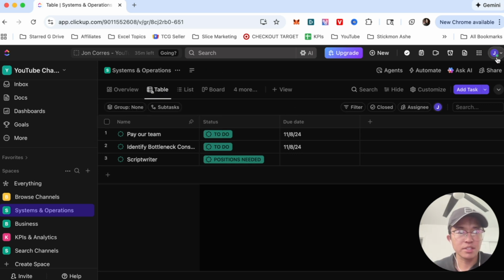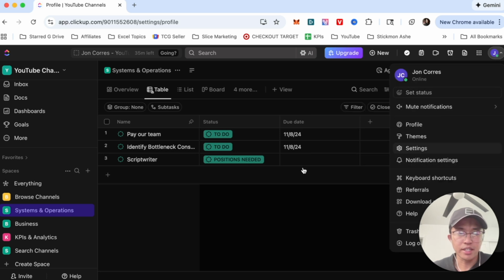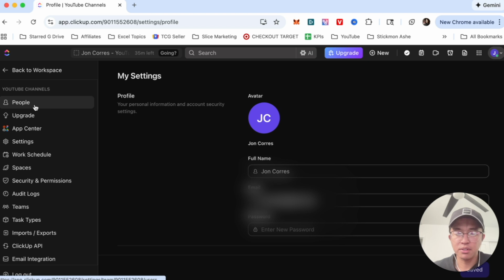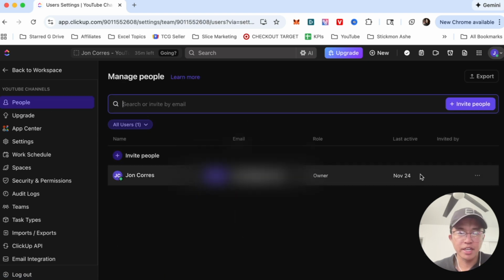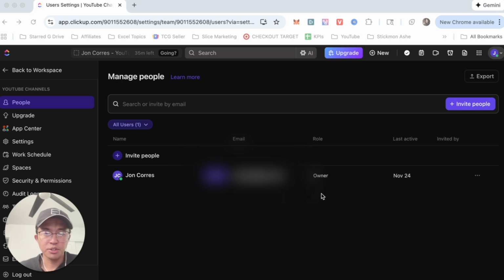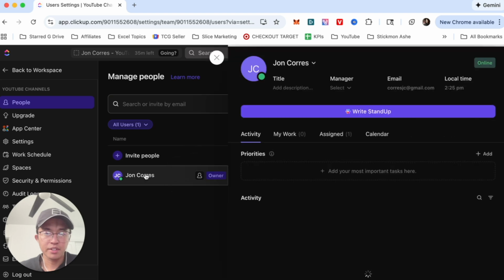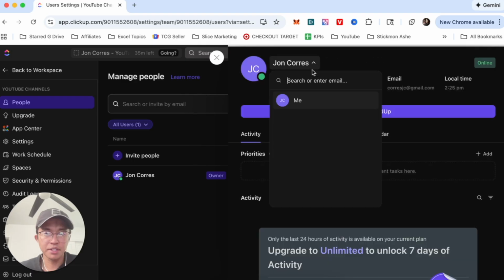How to Change the Name of a User on ClickUp: Profile Update Guide!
Need to update a user’s name in ClickUp? This quick guide walks you through how to change a user name from account or profile settings in just a few steps. Learn where to edit display names, save changes, and make sure updates reflect across your workspace. Perfect for teams managing user profiles or correcting account details in ClickUp.